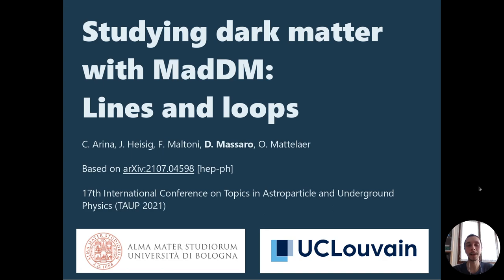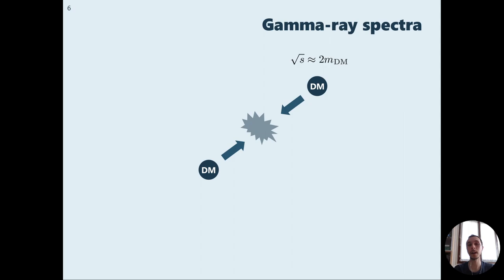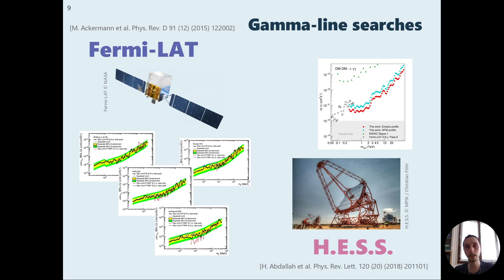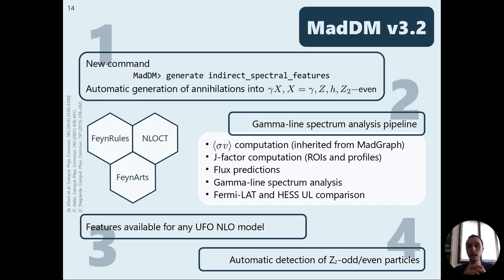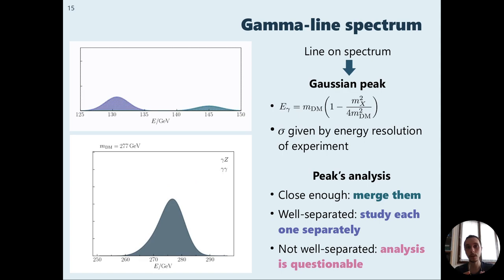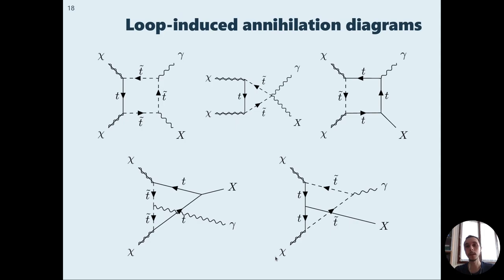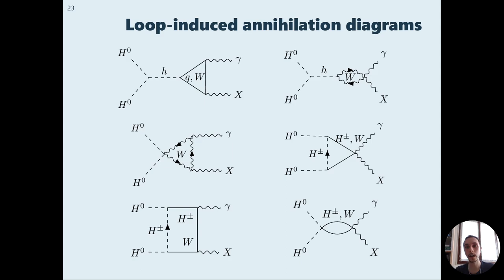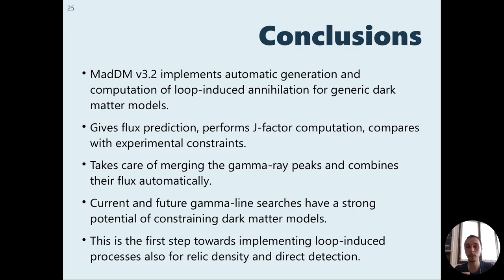Studying dark matter with MadDM: Lines and loops | Massaro, D. | TAUP 2021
Abstract: Automated tools for the computation of amplitudes and cross sections have become the backbone of phenomenological studies beyond the standard model. We present the latest developments in MadDM, a calculator of dark-matter observables based on MadGraph5_aMC@NLO. The new version enables the fully automated computation of loop-induced annihilation processes, relevant for indirect detection of dark matter. Of particular interest is the electroweak annihilation into γX, where X = γ, Z, h or any new unstable particle even under the dark symmetry. These processes lead to the sharp spectral feature of monochromatic gamma lines: a smoking-gun signature for dark matter annihilation in our Galaxy. MadDM provides the predictions for the respective fluxes near Earth and derives constraints from the gamma-ray line searches by Fermi-LAT and HESS. As an application, we present the implications for the parameter space of the Inert Doublet model and a top-philic t-channel mediator model.

Chapters:
00:00 Introduction
01:03 Gamma-ray phenomenology
03:49 MadDM v3.2
07:16 Physics applications
14:05 Conclusions